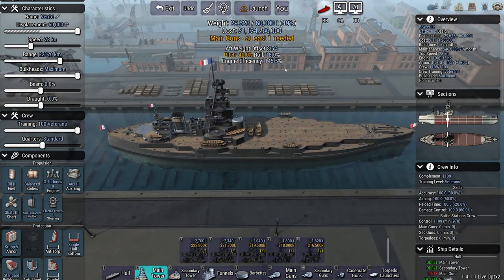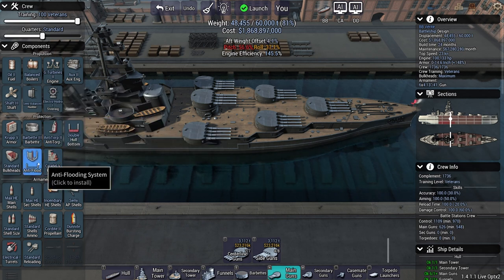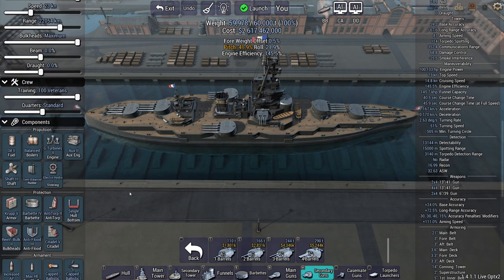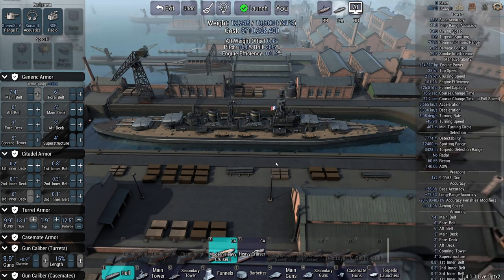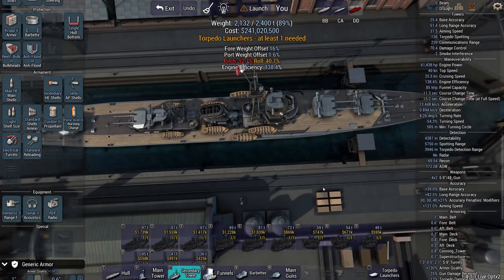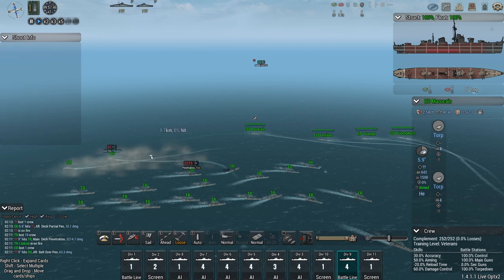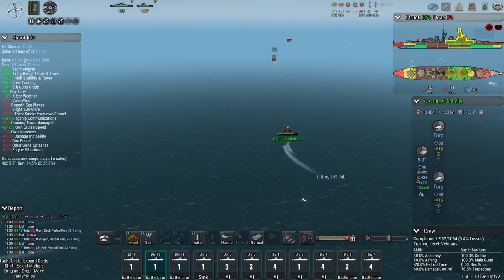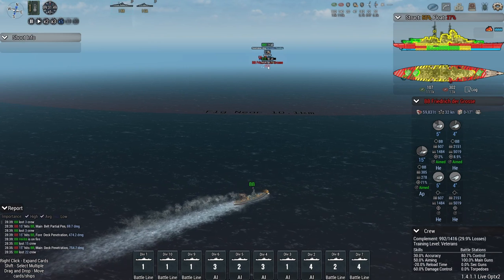Stand Your Ground! - Ultimate Admiral Dreadnoughts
A convoy needs protecting. We shall provide.

Colonel Bsbsha

Major 4nge1us
Major Aura
Major Titus
Major Gosrith
Major Gray
Major Lord_Daniel_DE
Major Catfish Hunter
Major Thepisswasser

Captain Greven
Captain Mrozak
Captain Bennet
Captain Madison
Captain Un Bekannt
Captain WinterStorm1776

❓ FAQ
▪️ PC specs:

Very rarely.